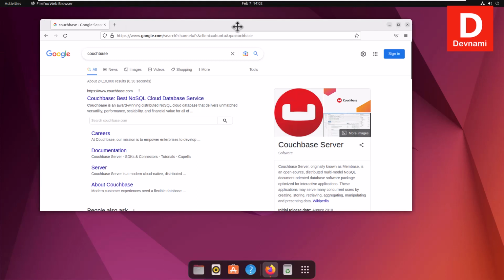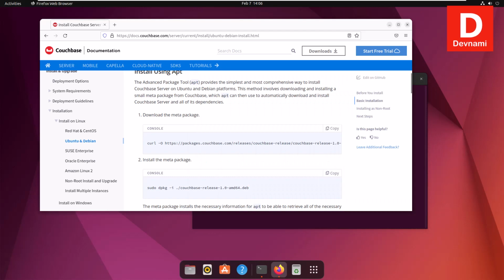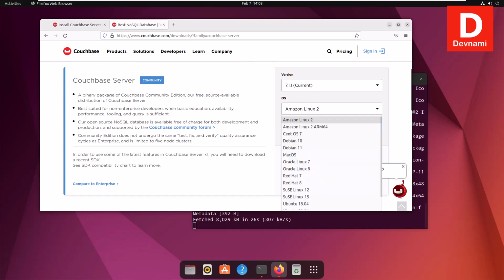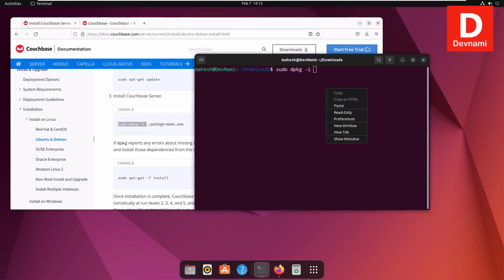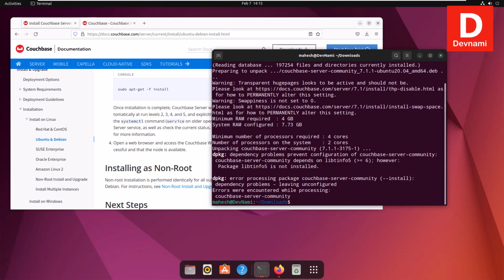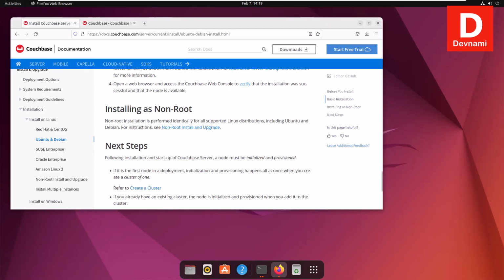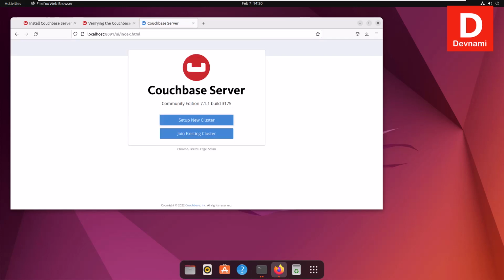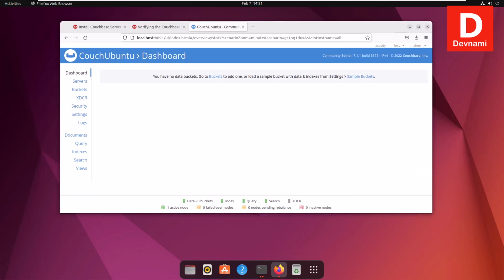Couchbase - How to Install and Setup Couchbase on Ubuntu Linux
Learn How to install couchbase on Ubuntu. How to install Couchbase server on Linux. Install Couchbase Server on Linux.